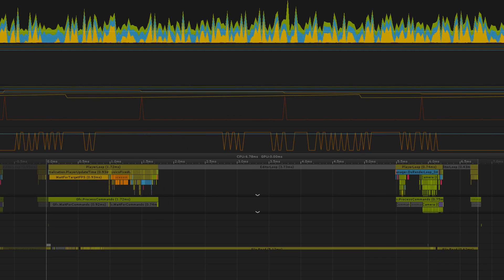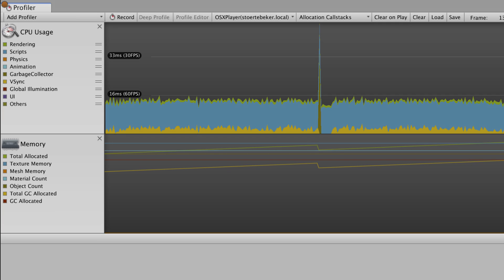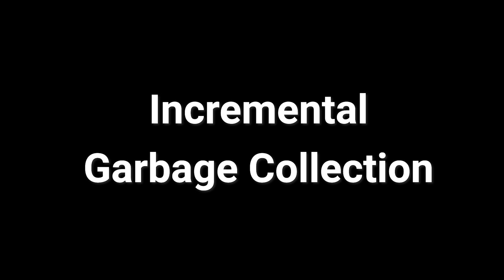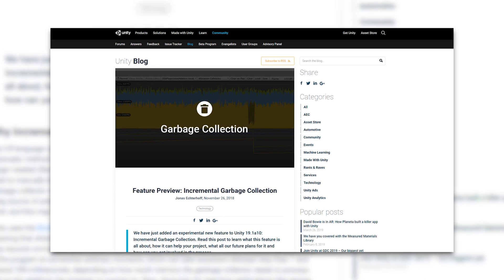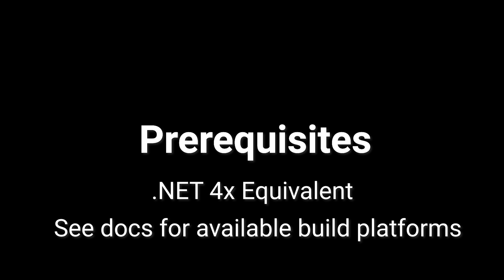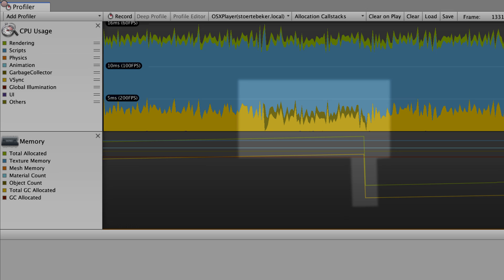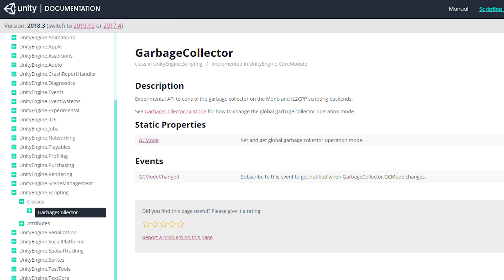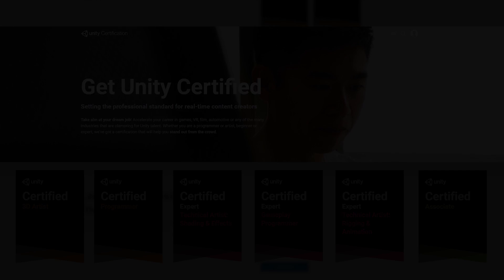Incremental Garbage Collection in Unity 2019 – Overview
The C# language uses managed memory with automated garbage collection, meaning that it uses an automatic method of tracking objects in memory and releasing the memory of any object which is no longer needed (See our documentation for more info).

The benefit of this is that you generally don’t need to manually keep track of releasing any memory which you don’t need anymore because the garbage collector will automatically do that for you, which makes your work easier and also removes a big source of potential bugs. The downside is that the garbage collector takes some time to do its work, and this may happen in moments when you would rather not want to spend time on this.

Unity uses the Boehm–Demers–Weiser garbage collector which is a stop-the-world garbage collector, meaning that whenever it needs to perform garbage collection, it will stop the running program, and only resume normal execution once it has finished all its work. This can cause delays in the execution of the program at somewhat arbitrary moments, which can take anywhere between less than 1 and several 100 milliseconds, depending on how much memory the garbage collector needs to process and on the platform the program is running on.

Now, obviously, for real-time applications like games, this can become quite a big issue, as it isn’t possible to sustain a consistent frame rate as required for smooth animation if the program’s execution can be arbitrarily suspended by the garbage collector. These interruptions are also known as GC spikes, as they will show as spikes in an otherwise smooth profiler frame time graph. Usually, developers try to work around this issue by writing their code to avoid creating “garbage” memory while running the game, so the garbage collector has less work to do – but this isn’t always possible or easy.

Enter Incremental Garbage Collection. With Incremental GC, we still use the same Boehm–Demers–Weiser GC, but we run it in an incremental mode, which allows it to split its work into multiple slices. So instead of having a single long interruption of your program’s execution to allow the GC to do its work, you can have multiple, much shorter interruptions. While this will not make the GC faster overall, it can significantly reduce the problem of GC spikes breaking the smoothness of the animation by distributing the workload over multiple frames.